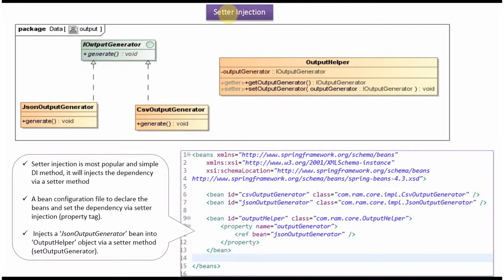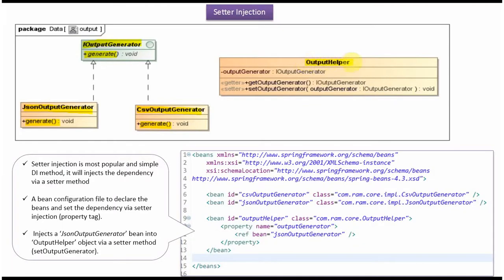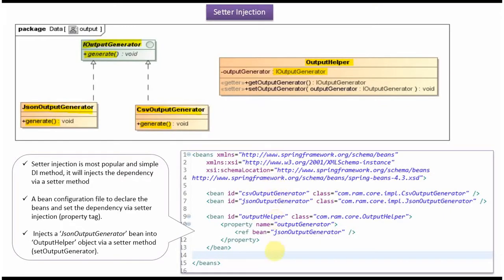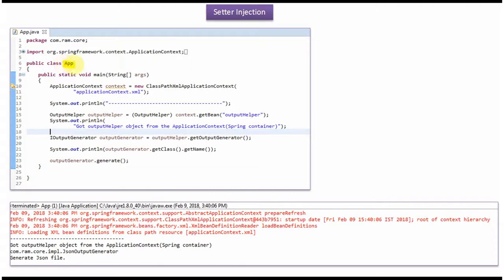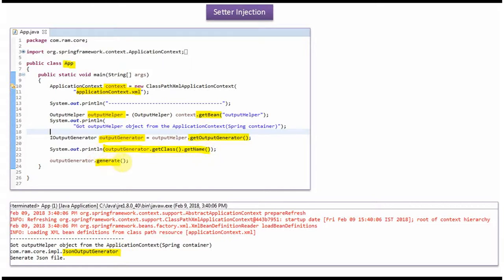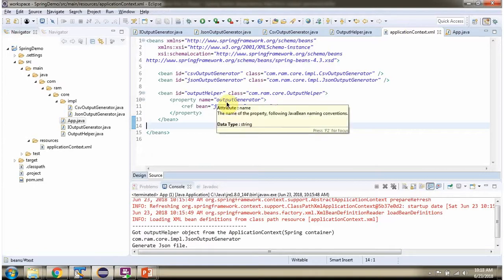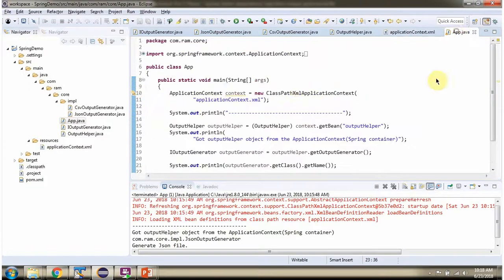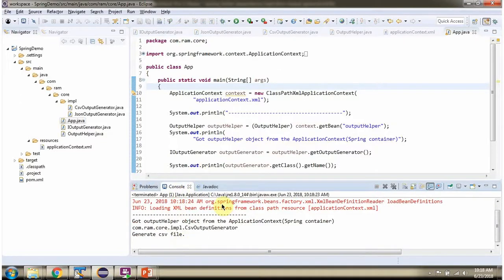Spring Dependency Injection: IOutputGenerator Interface Dependency Injection via Setter Method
Welcome to our Spring Dependency Injection tutorial series! In this video, we'll delve into the world of Spring Framework, focusing on the powerful concept of Dependency Injection (DI) via Setter Method. Specifically, we'll explore the integration of the `IOutputGenerator` interface, demonstrating how to enhance modularity and flexibility in your Spring applications.

**Video Content:**

- **Introduction to Dependency Injection (DI)**: We'll start with a brief overview of Dependency Injection, explaining its significance in achieving loosely coupled and maintainable code structures.

- **IOutputGenerator Interface Overview**: Get acquainted with the `IOutputGenerator` interface—a key component in our demonstration. Understand its role in defining the contract for classes that implement it.

- **Setter Method Dependency Injection**: Dive into the heart of the video as we explore the Setter Method approach for Dependency Injection. Witness how Spring leverages setter methods to inject dependencies, promoting a cleaner and more readable codebase.

- **Configuration in Spring**: Walk through the configuration process in Spring, where we set up the context to wire the dependencies and enable smooth Setter Method Injection for the `IOutputGenerator` interface.

- **Practical Implementation**: Follow along with practical coding examples to see Setter Method Dependency Injection in action. Witness how the `IOutputGenerator` interface seamlessly integrates with other components in a Spring application.

- **Advantages and Best Practices**: Learn about the advantages of using Setter Method Injection and discover best practices to ensure effective and maintainable code.

- **Spring Developers**: If you're a Spring developer looking to deepen your understanding of Dependency Injection and how it can be implemented via Setter Methods, this tutorial is tailored for you.

- **Java Developers**: Java developers exploring the Spring Framework will find valuable insights into enhancing their code's modularity and flexibility.

- **Software Engineers**: Software engineers interested in mastering Dependency Injection techniques and building robust Spring applications will benefit from this tutorial.

Thank you for joining us on this journey to master Spring Development and Dependency Injection!

Spring Dependency Injection: IOutputGenerator Interface Dependency Injection via Setter Method | Spring Dependency Injection via setter method[IOutputGenerator] | Spring Tutorial | Spring basics | Spring Framework